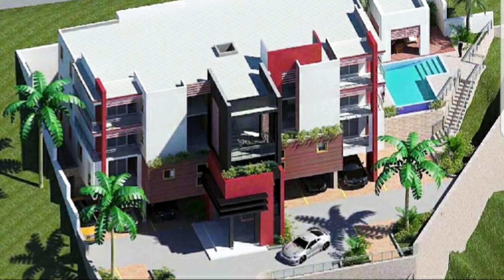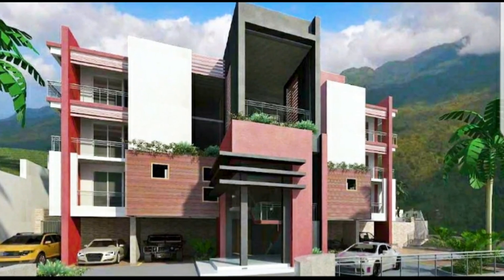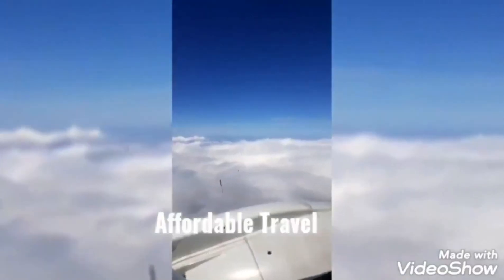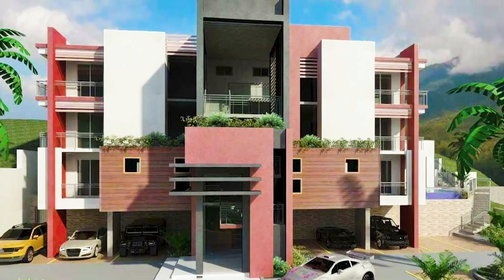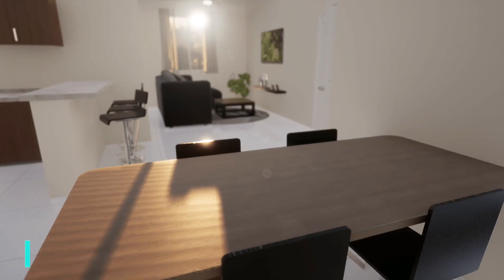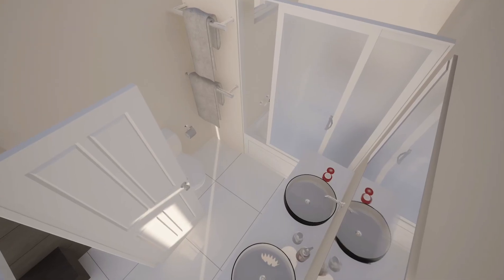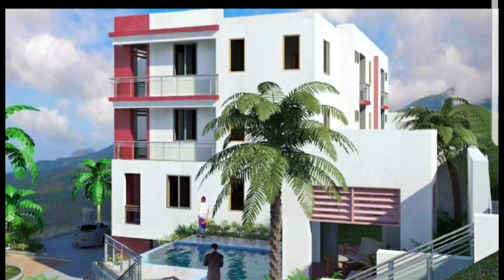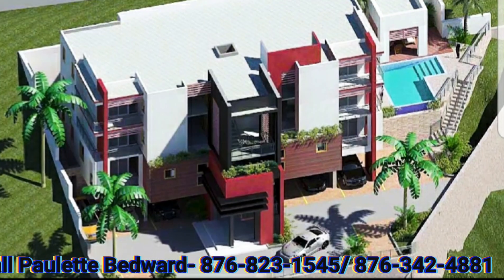Casa Elle - Old Stony Hill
2 bed
2 bath
6 Apartment units
Starting 38mil